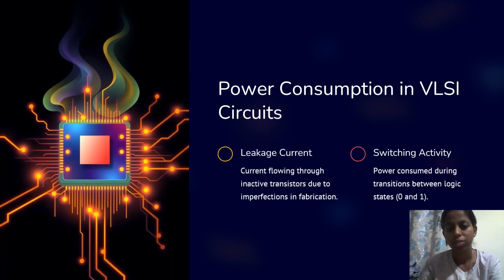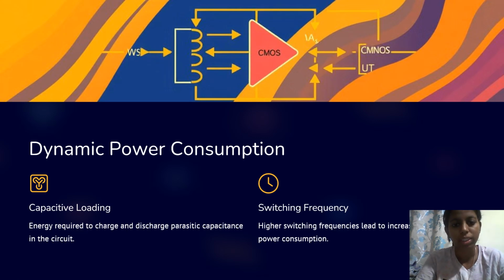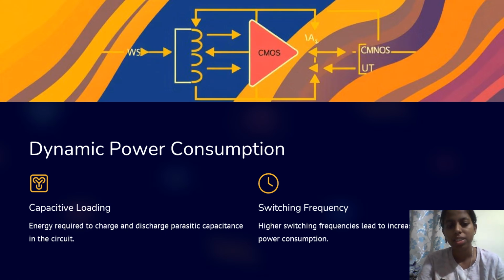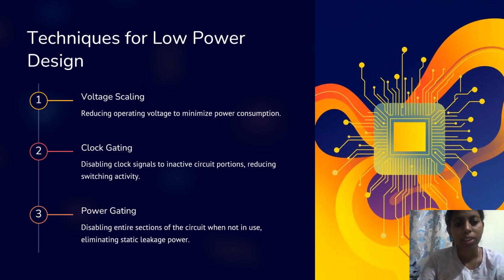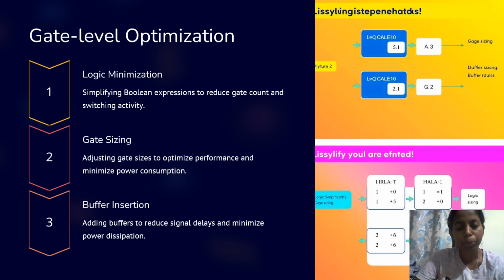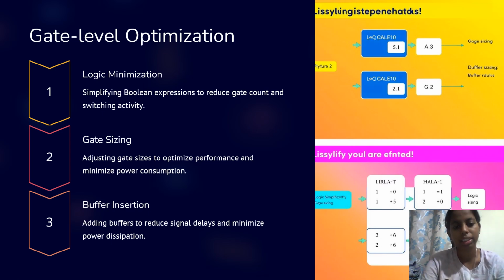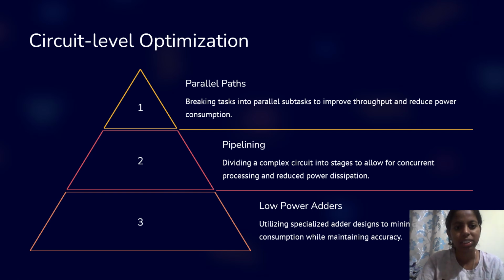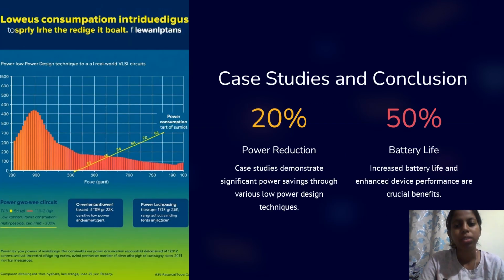LOW POWER VLSI DESIGN